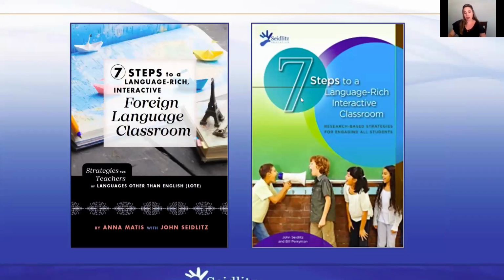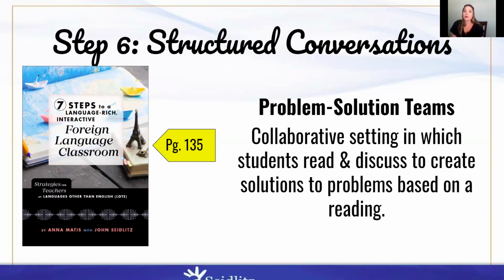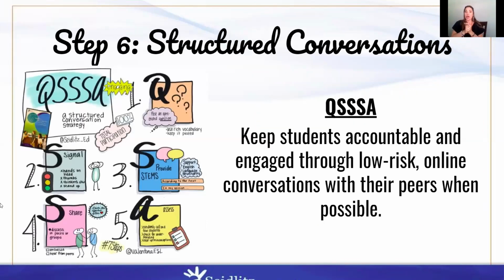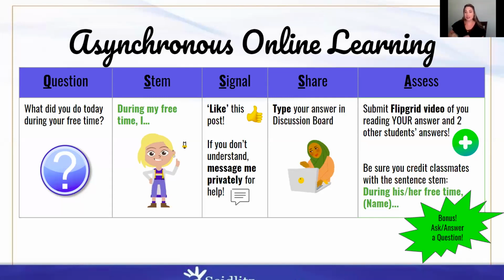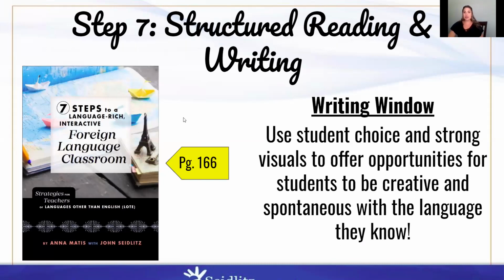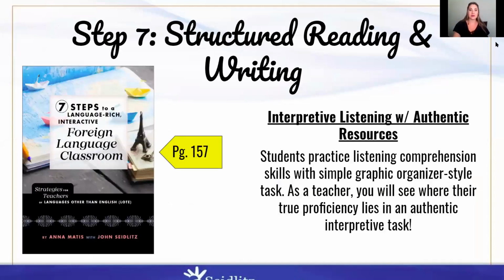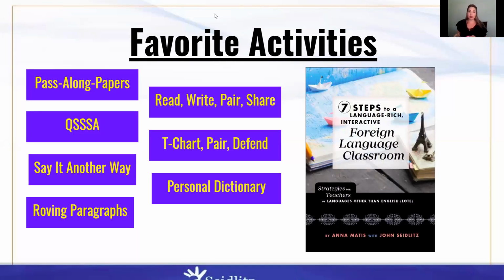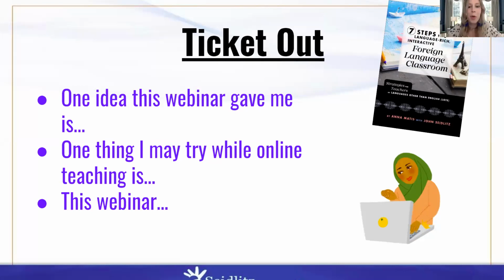Integrating the 7 Steps' 6 & 7 in Online Language Learning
Sally Barnes describes how to use the 7 Steps' Step 6 and 7 (Structured Conversations, Structured Reading and Writing) in asynchronous and synchronous online learning environments. We will share some specific strategies and activities to keep students engaged and active in the target language. These steps will benefit ALL teachers of language, including LOTE/World Language, ESL/Bilingual, and content teachers of ELs!